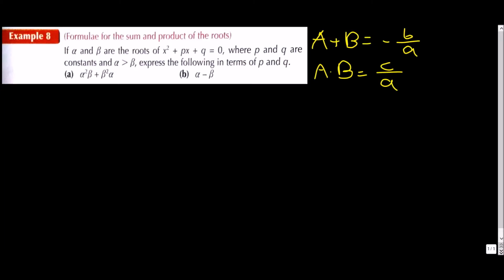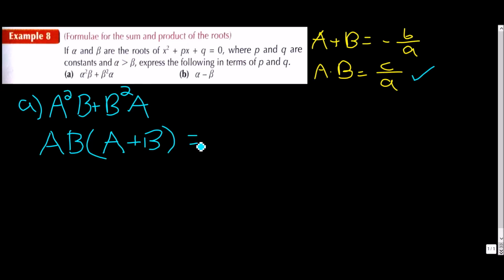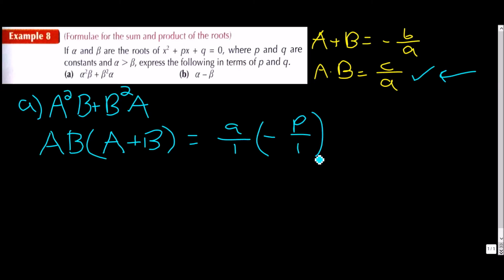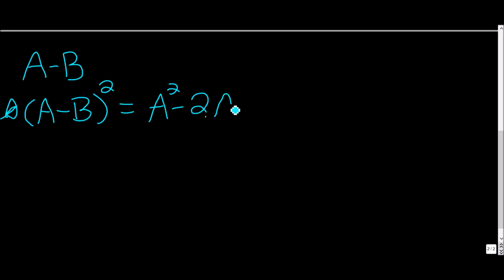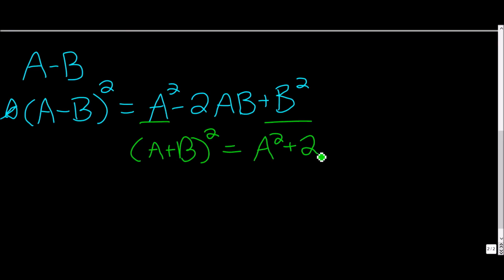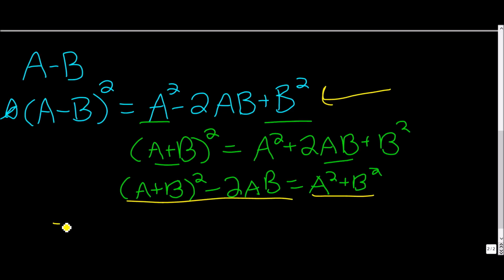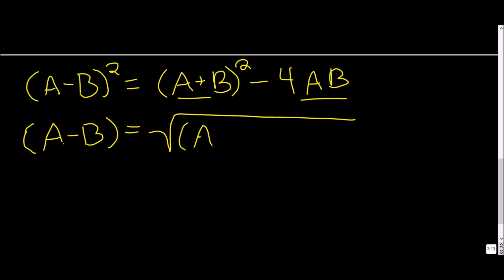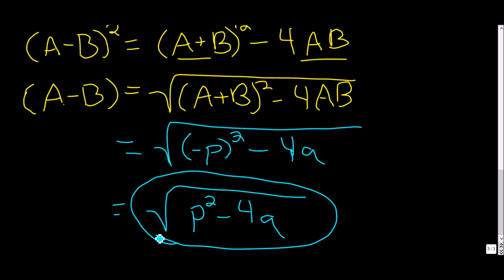1.3 Example 8